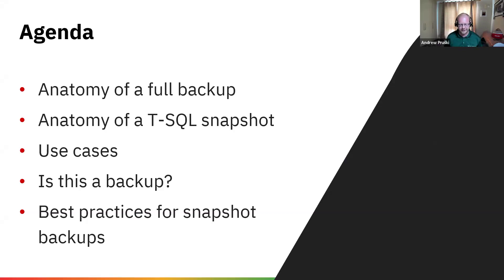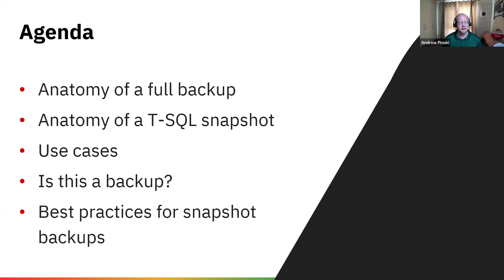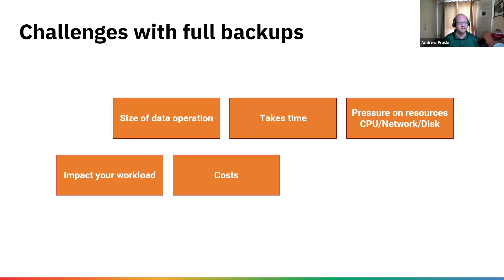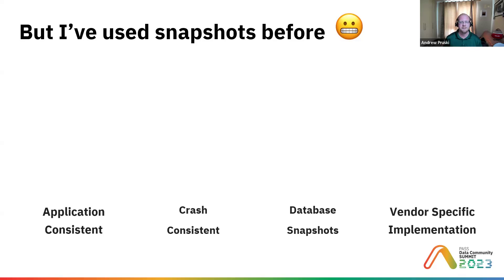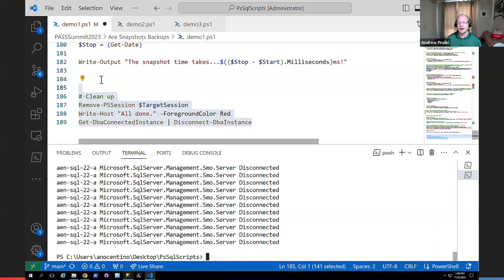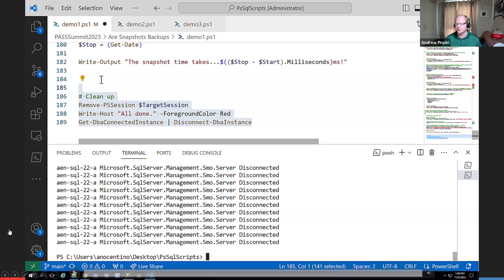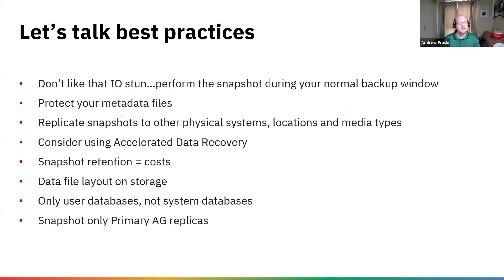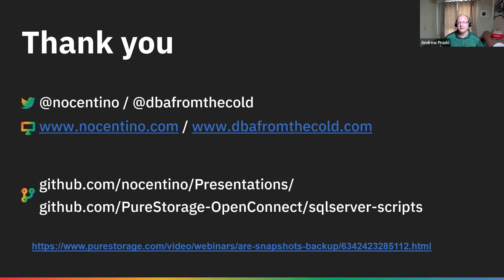May 2024 - Are Snapshots Backups?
Our presenter this month is Andrew Pruski!

As data grows exponentially, businesses face challenges in data protection, availability, and recovery. Traditional backups struggle to meet modern demands. Storage array-based snapshots offer a compelling alternative, providing efficient and reliable backup solutions.

Learn how snapshots evolved, rivaling traditional methods in speed, scalability, and integrity. Explore SQL Server 2022 innovations, including using snapshots for database backups and protection and building AlwaysOn Availability Groups.

In this session, you will learn:
• Modern storage array-based snapshots concepts and internals
• Latest SQL Server 2022 snapshot backup features for improved availability
• Application-consistent backup and restores using snapshots
• Building and seeding SQL Server Availability Groups with snapshots
• Best practices for storage-based snapshot backups and restores

Presenter: Andrew Pruski
I’m a SQL Server DBA, Microsoft Data Platform MVP, and Certified Kubernetes Administrator.

This session was recorded and broadcast live on 2024 May 20 as part of the Microsoft Data Platform Continuity Virtual Group, with the Meetup

If you would like to learn about future presentations and sign up for this free group, please visit our group's home